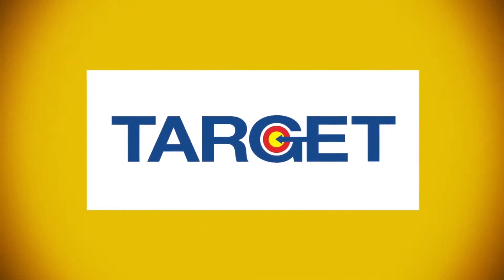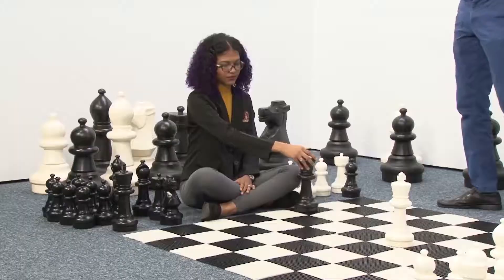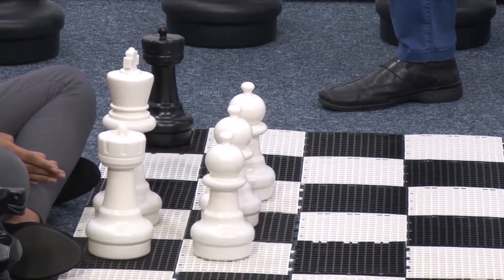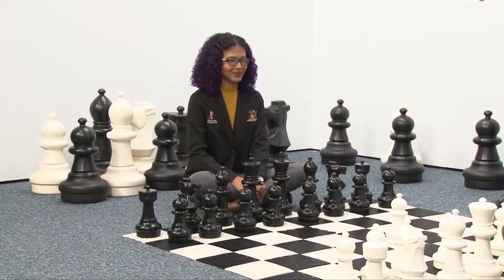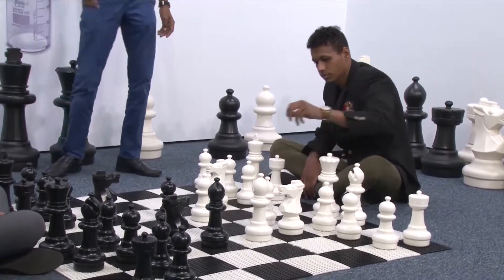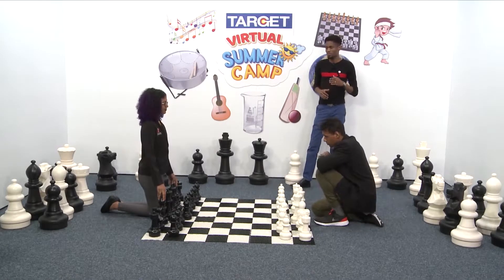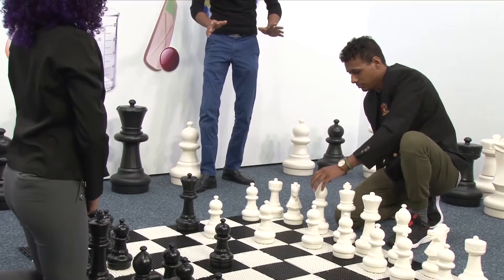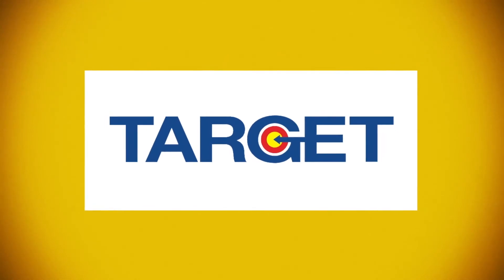Target Virtual Summer Camp - Chess Episode 2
In this episode of Target Virtual Camp counsellor Adrian Winter-Atwell shows us two important moves in Chess, Check & Checkmate.